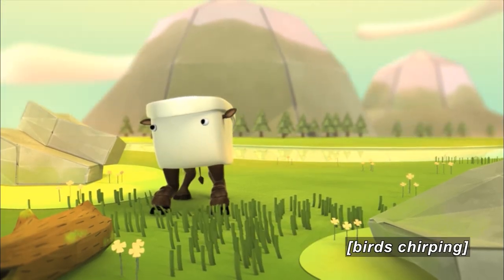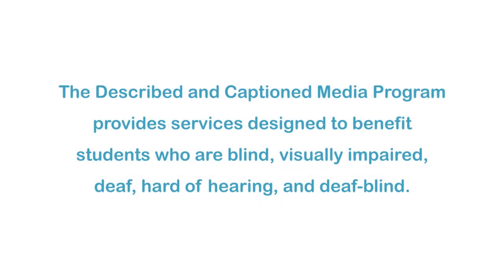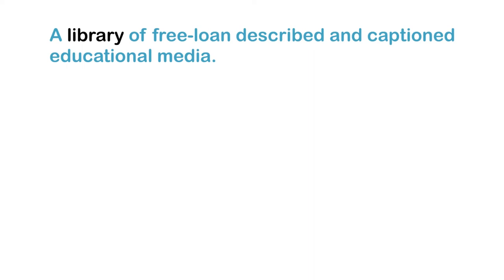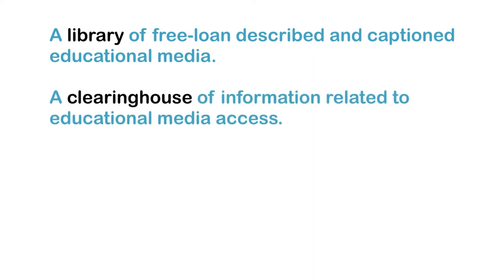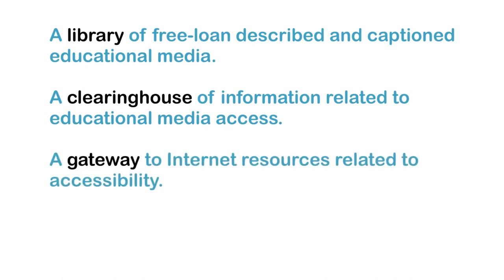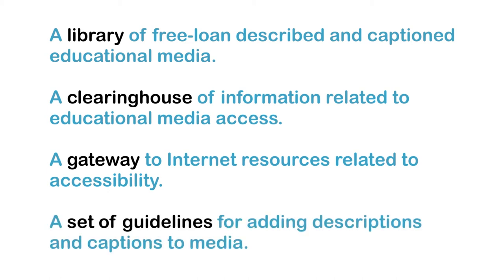Zoobabu: Bison (Accessible Preview)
DCMP members can access the full video for free In each episode, viewers are given clues about a hidden animal inside a magic box. Can viewers use all the clues to correctly guess that the mystery animal in this episode is a bison? Part of the "Zoobabu" series.